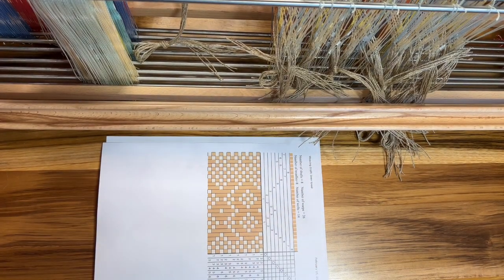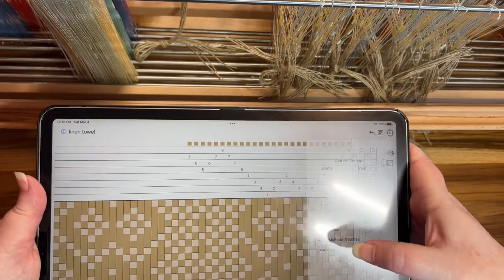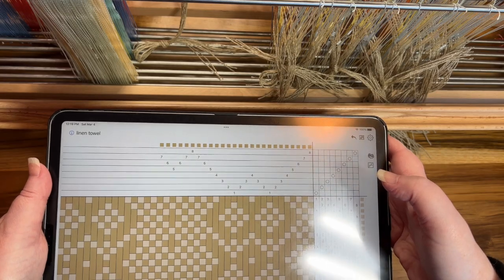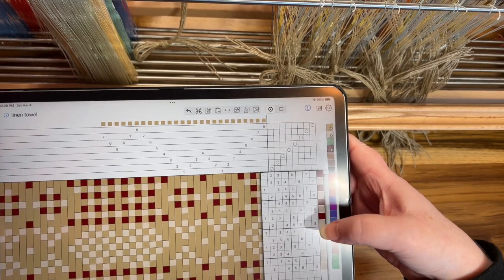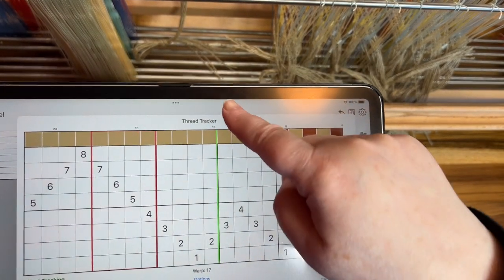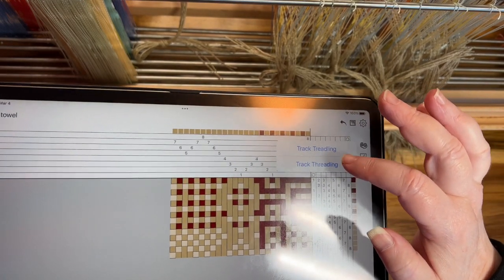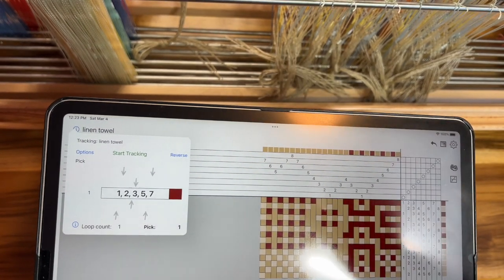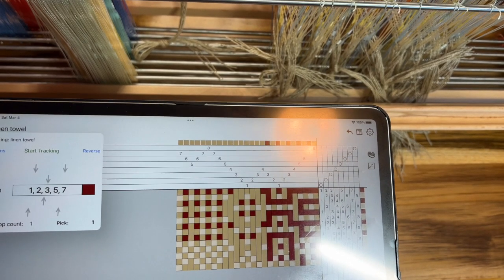Weaving Math and Pattern Drafts HD 720p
I go through the math of weaving and share my method of creating and following pattern drafts.

Marcy Petrini Blog, Record Keeping, January 2017: has a link to download spreadsheet or a PDF version if you prefer to do it by hand.